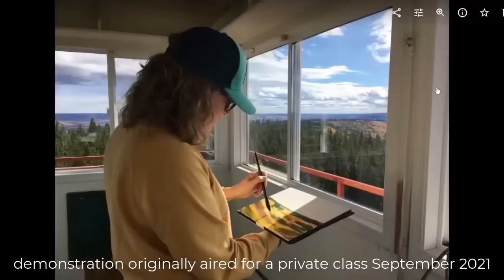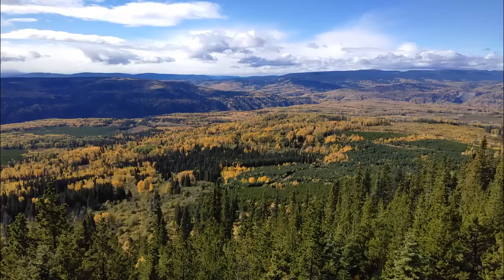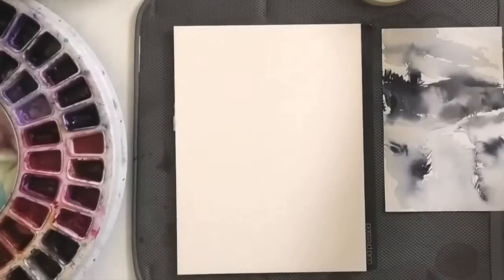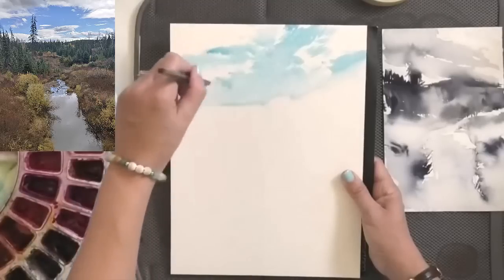Paint an Autumn Creek Landscape in Watercolor with Angela Fehr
Today I'm sharing a demonstration I did following an autumn outing in the mountains.

Paper: Hahnemühle The Collection 300 lb cold press block

Brush:
#12 round sable brush from Rosemary & Co @RosemaryCoArtistBrushes

Daniel Smith: Verditer Blue, Zoisite Genuine, Moonglow, Aussie Red Gold, Raw Sienna, Quinacridone Sienna